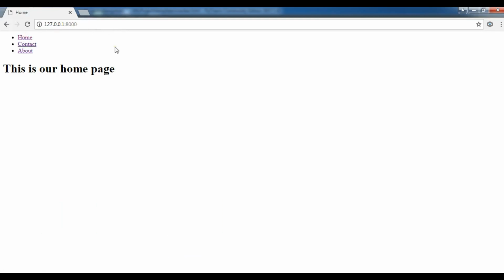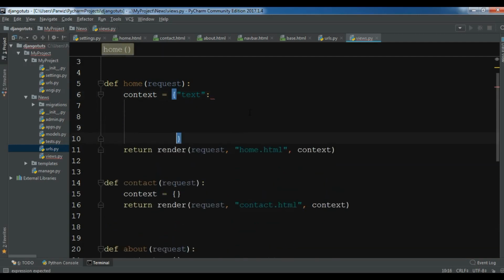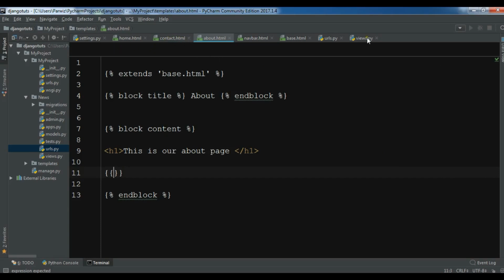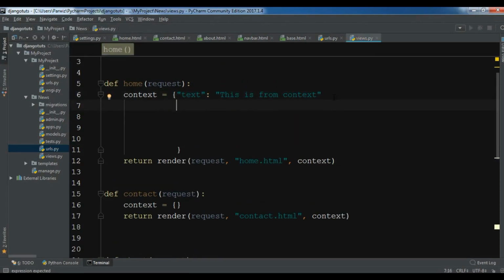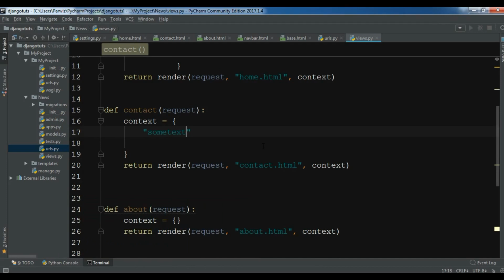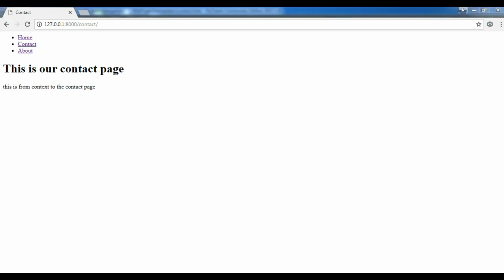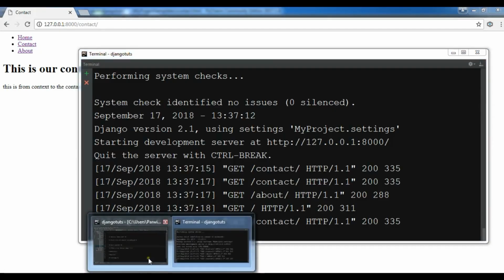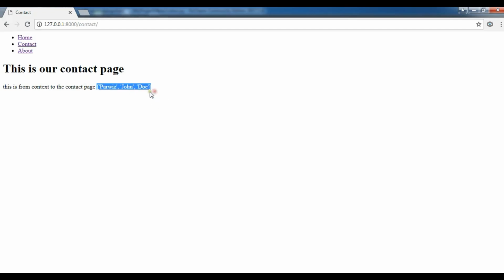Learn Django (2.1) - Template Context In Django #14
In this django video tutorial we are going to talk about Template Context In Django

What Is Template Context In Django  ?
When you are going to pass data from your view functions to your html template than  You need Is Template Context